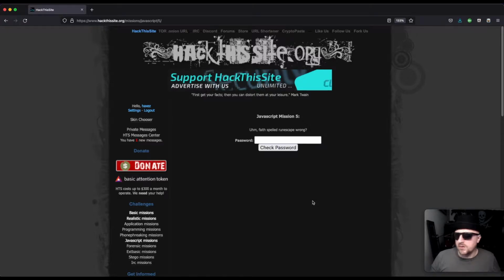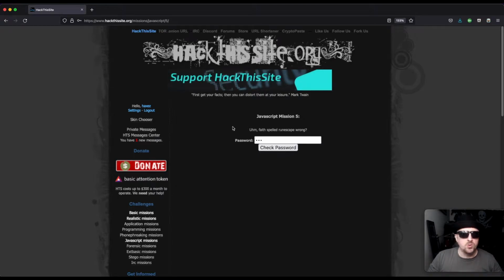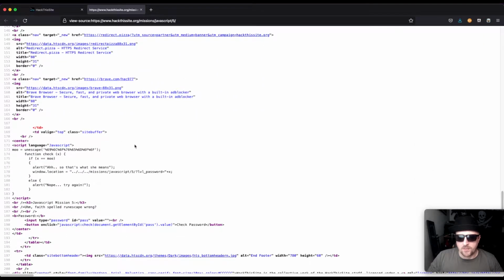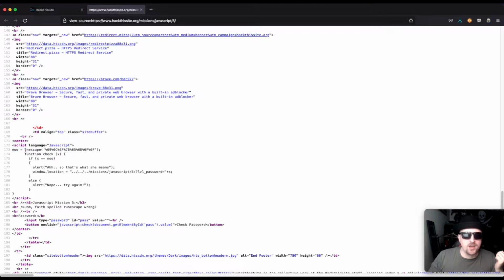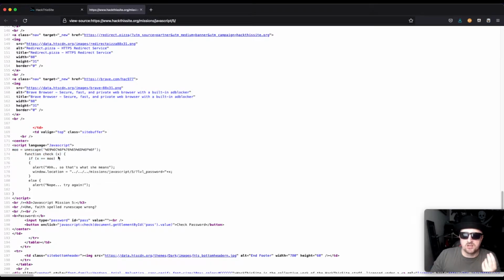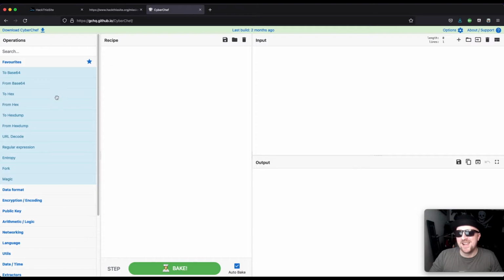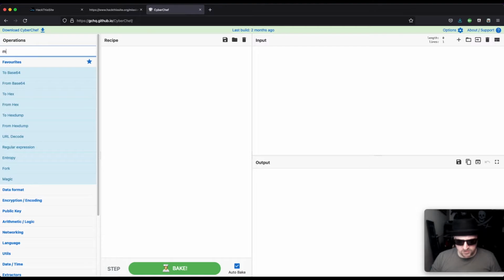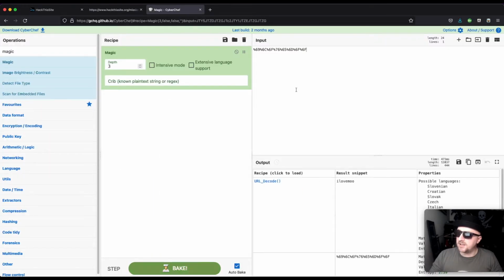Hack This Site: Javascript Mission – Level 5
Hello World Wide Web and welcome to HaXeZ where today we will be looking at the Javascript Mission 5 on Hack This Site. This mission was a lot of fun and even gave me an excuse to use the GCHQ CyberChef tool to deobfuscate some encoded text. The mission is fairly simple provided you know what to do with the data that you find.